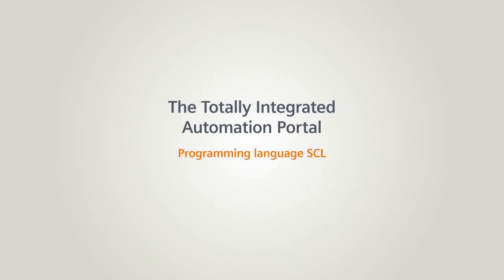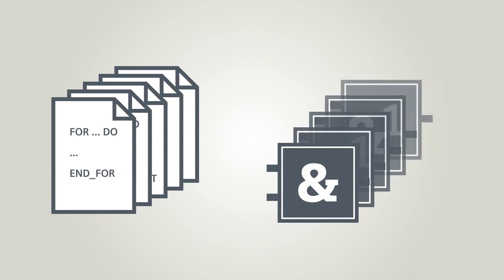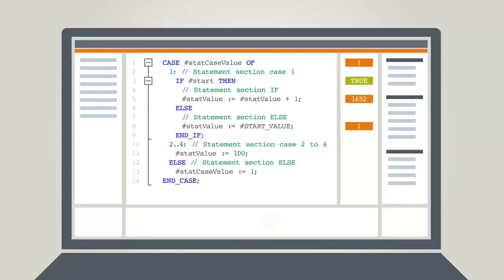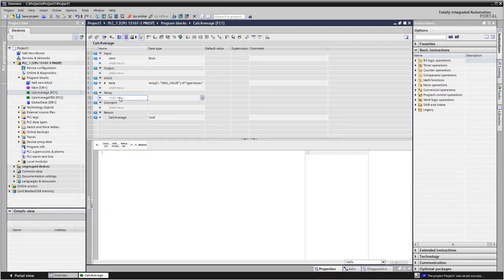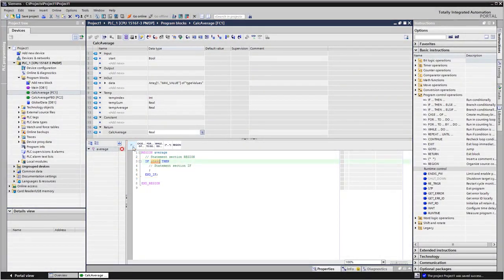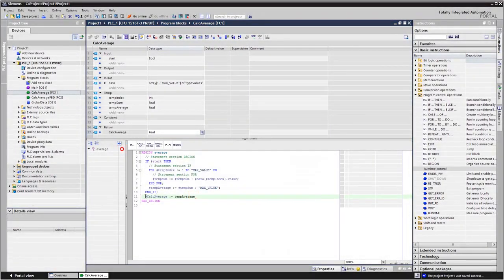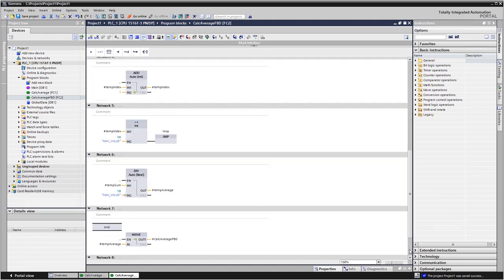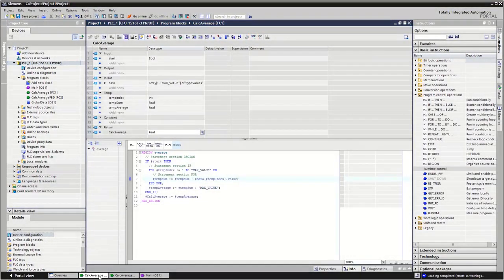29 The TIA Portal Programming language SCL English